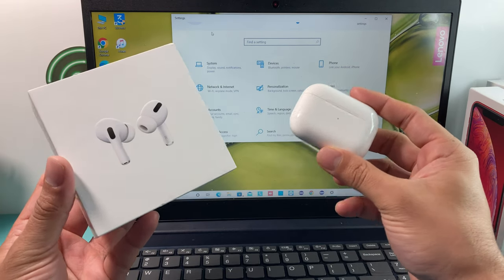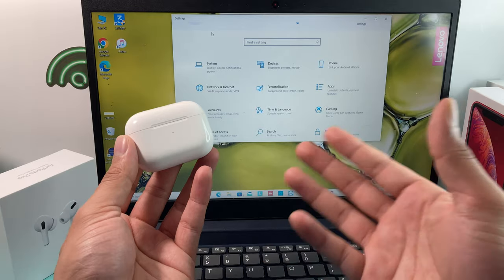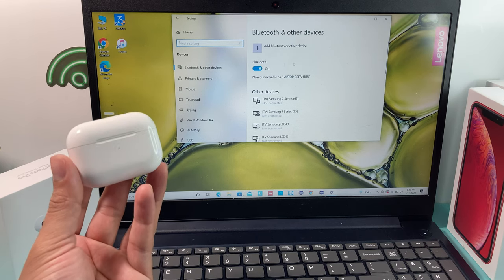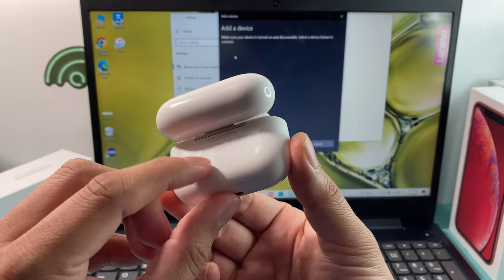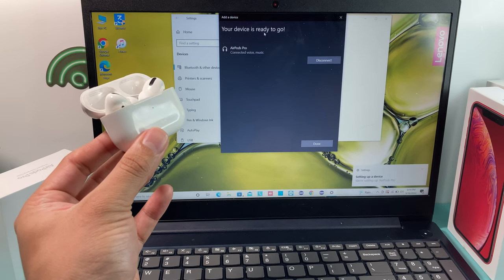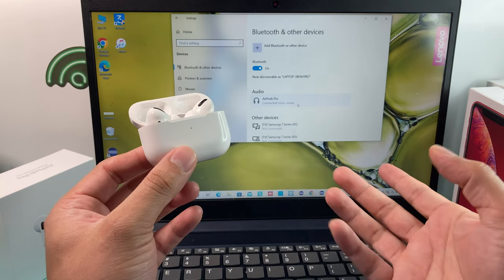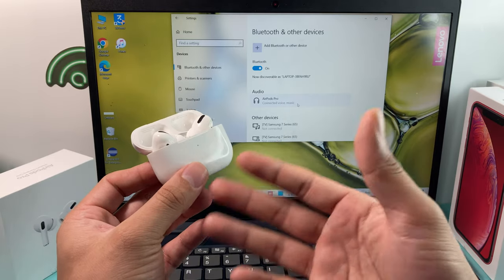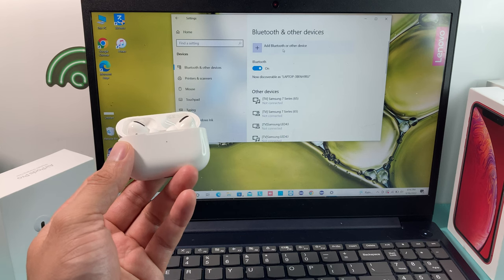How to Connect AirPods Pro to PC / Windows Computer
You can pair or connect your Apple AirPods Pro to any PC with Windows operating system now with few simple steps we outline in this video. Once connected, you can hear all the audio output from your PC or computer running Windows. Only requirement to connect your AirPods is that the PC or computer needs to have bluetooth capability. Although, connection will allow you to hear audio through your AirPods, some of the key features that are built for iOS device will not be compatible which we also explain in this video.
DISCOUNTED AirPods Pro on Amazon
CHEAP AirPods Pro on eBay